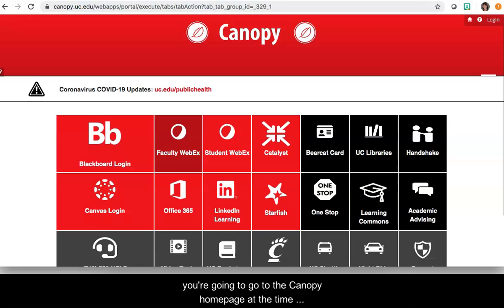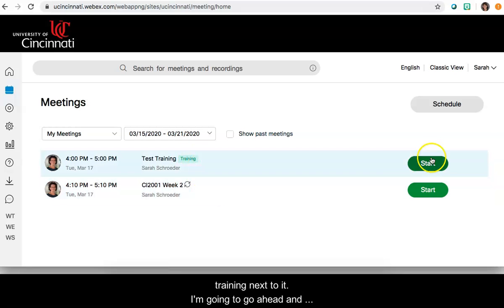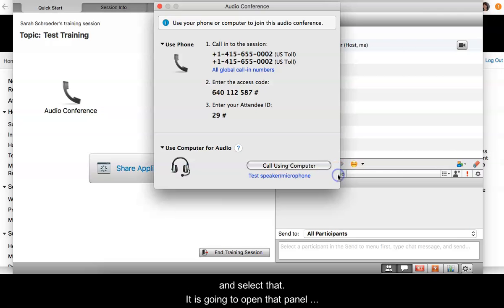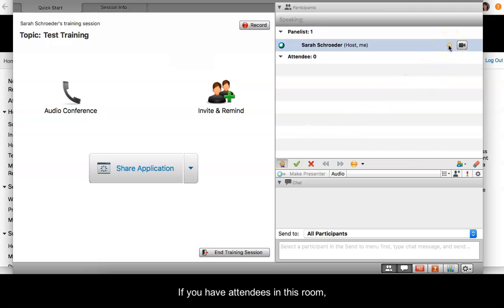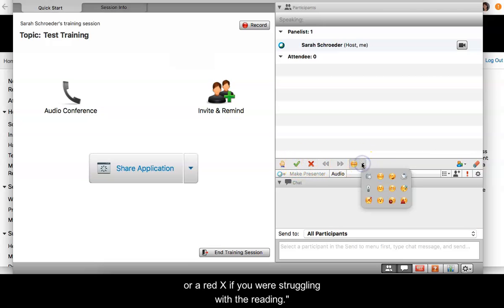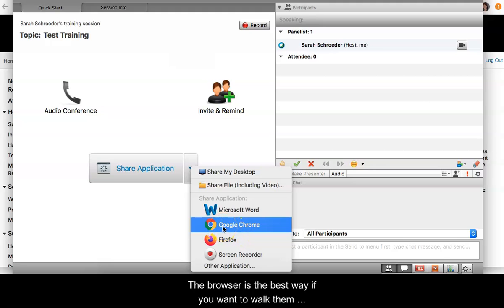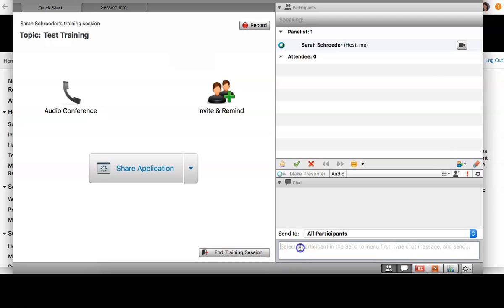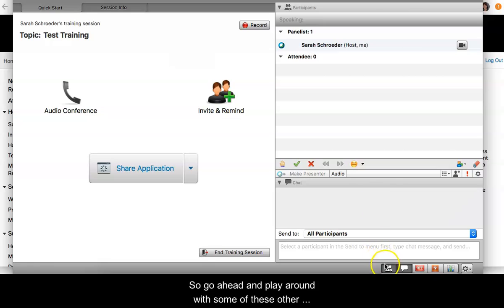Hosting a Remote Class Discussion in Webex Training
Webex Training is a great way to host an interactive session with participant response tools to keep learners engaged and participating.  Use the hand raise, check mark, and emoji tools to quickly get feedback from your learners.  Pass the Webex "ball" to allow students to present their screens, and record the session for later viewing.